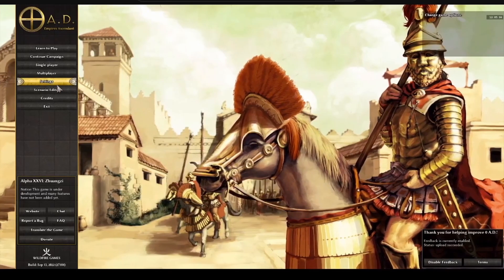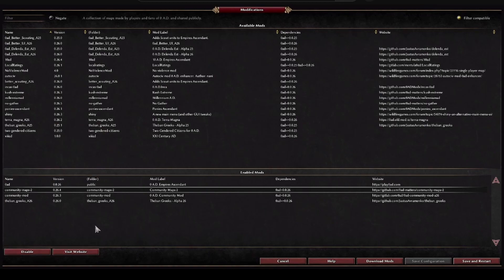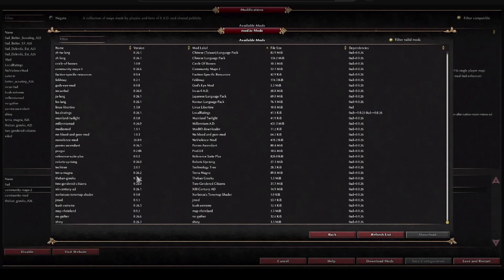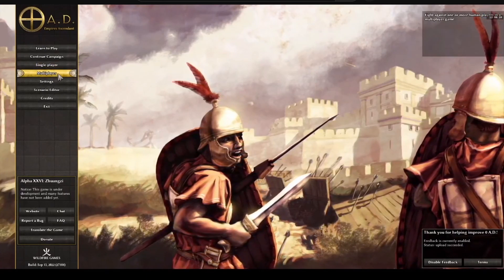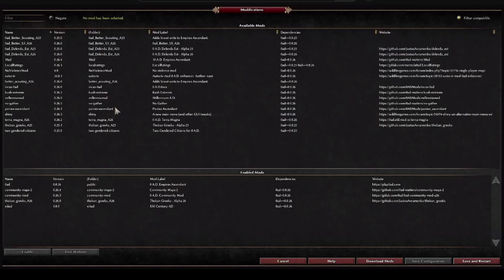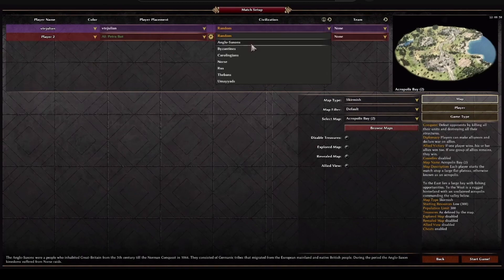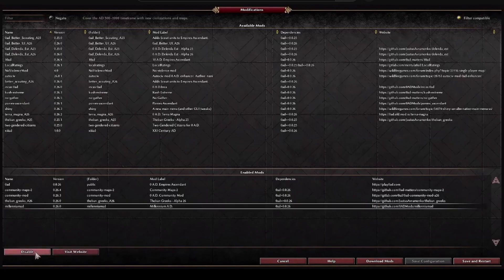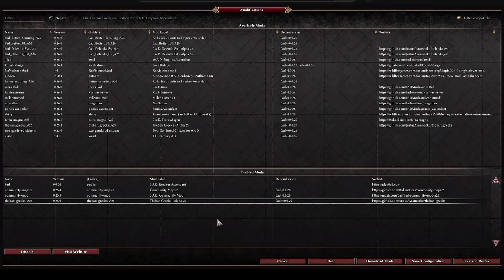How to download and use MODs in 0 A. D.?